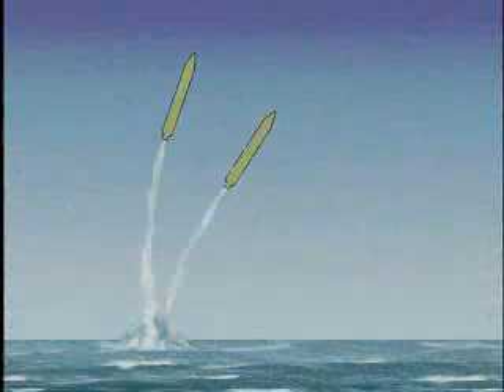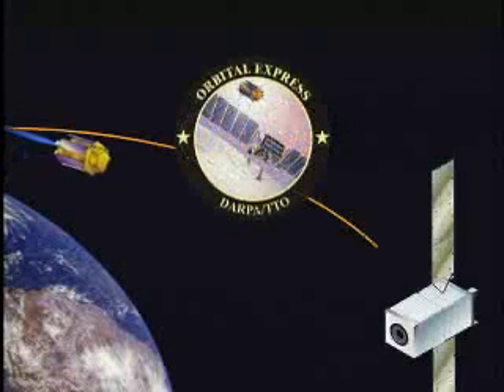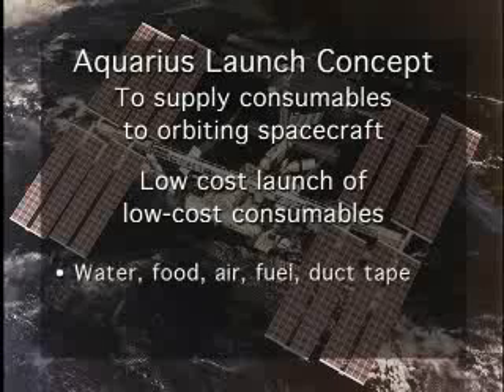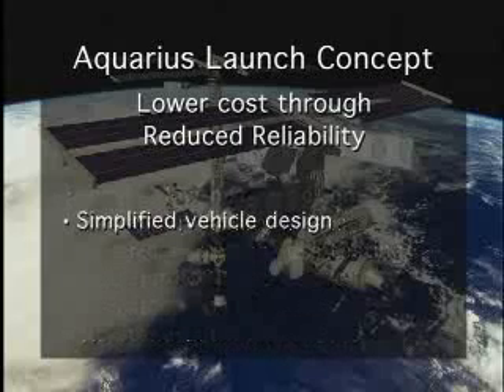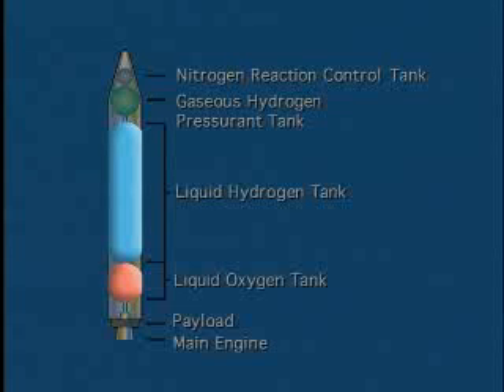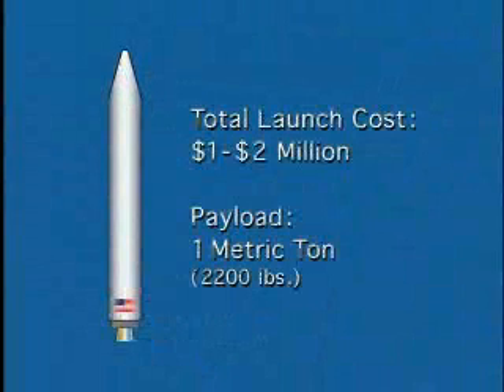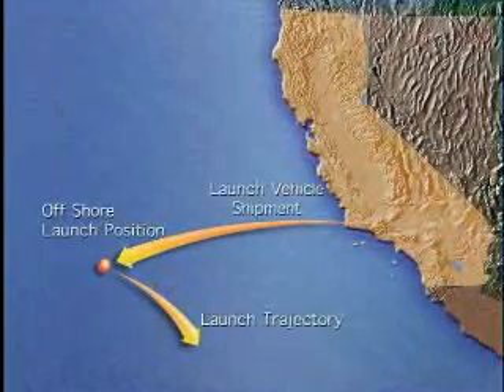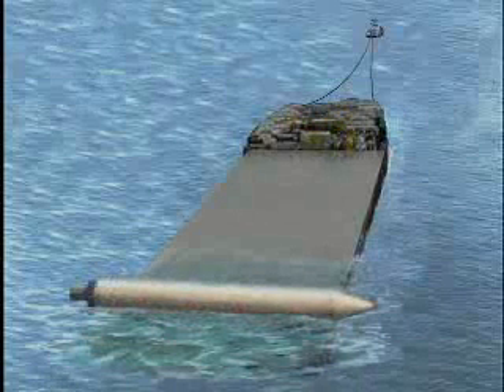Aquarius Launch Vehicle 1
This video was produced by Space Systems/Loral and its partners as part of a study funded by the California Space Authority. It includes floating launch clips from the U.S. Navy's Project Hydra supplied by CAPT John E. Draim, USN (Ret'd).